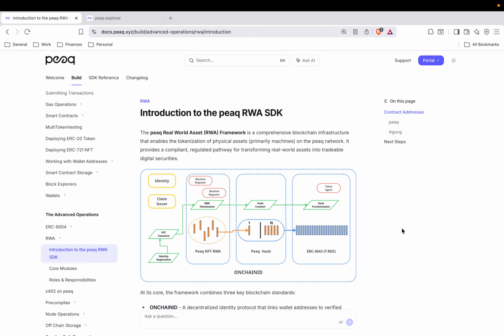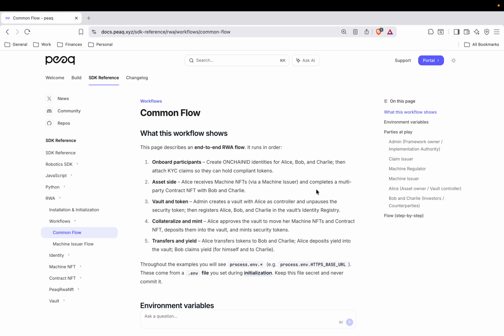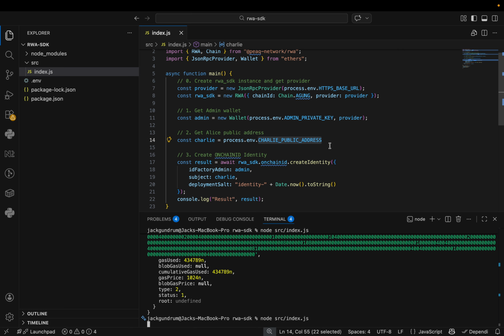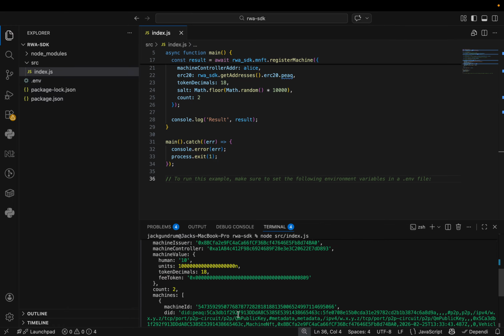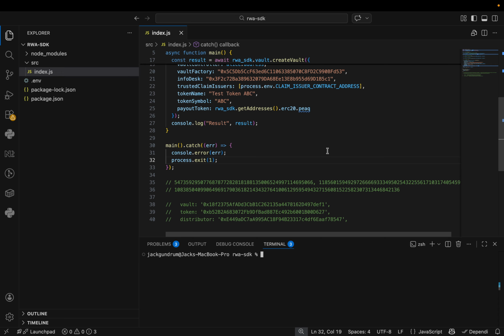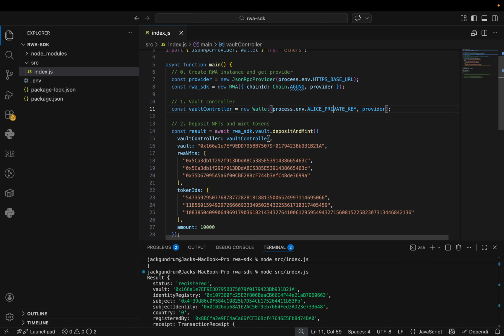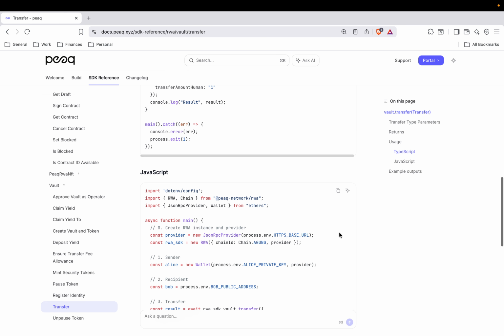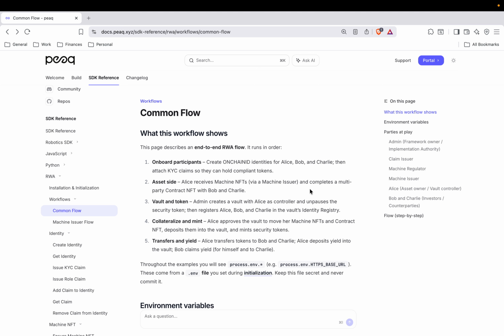peaq’s Machine RWA Framework: Deep Dive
peaq’s Machine RWA Framework turns robots into liquid assets you can easily finance and co-own onchain.

Follow along the deep dive into the framework to learn how it all works under the hood.